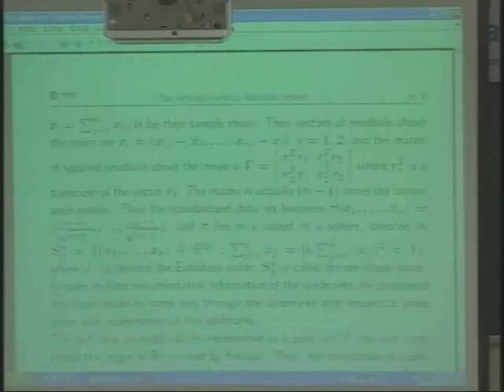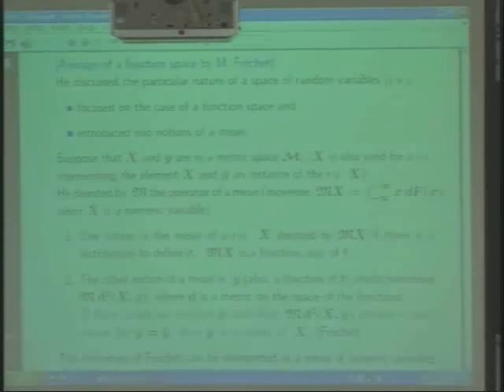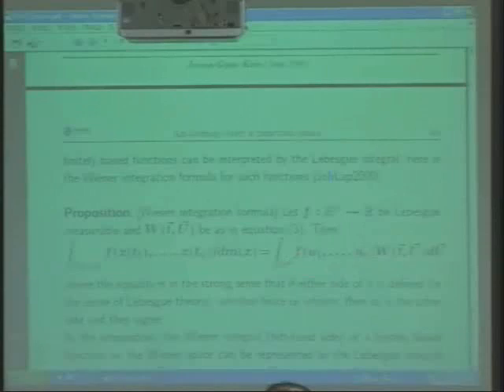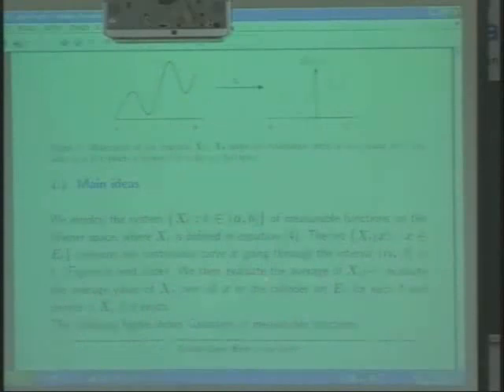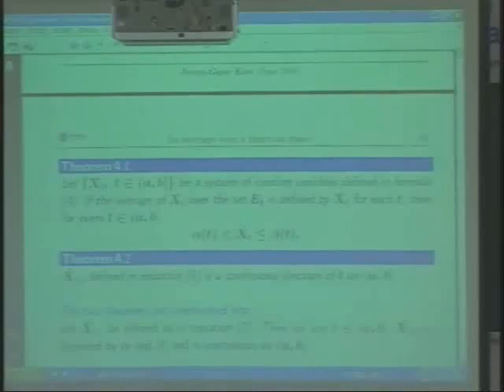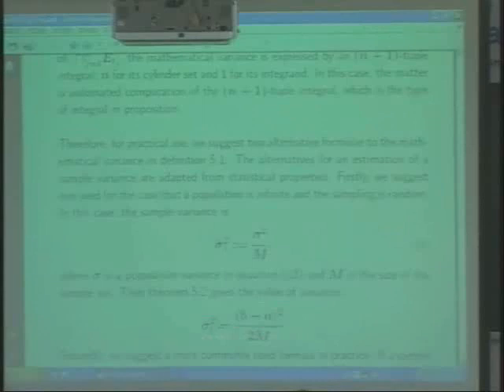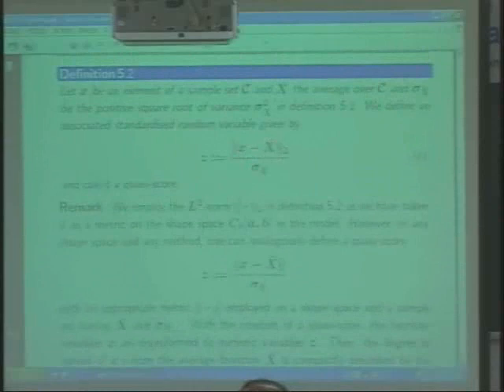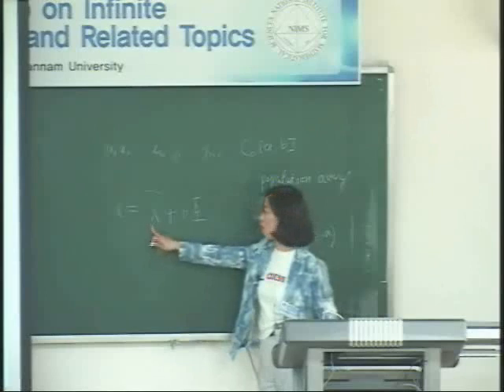Jeong Kyu. Kim (Yonsei Univ.) / An average over a function space and its application...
2009 NIMS Hot Topic Workshop on Infinite Dimensional Analysis and Related Topics
An average over a function space and its application to planar shapes. / 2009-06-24